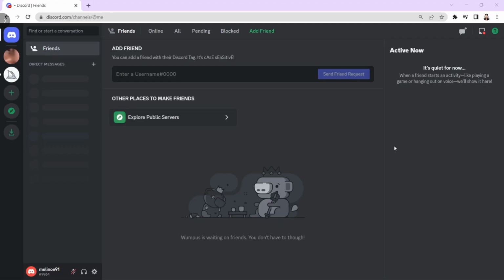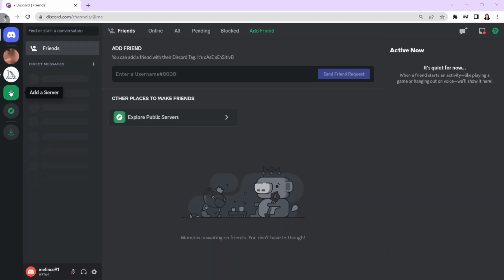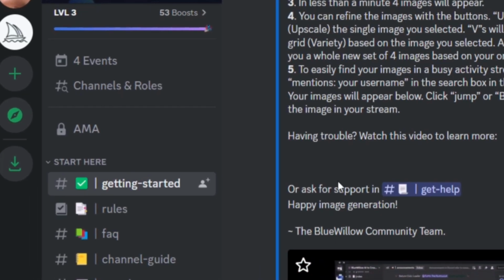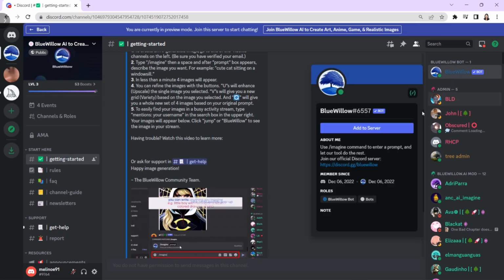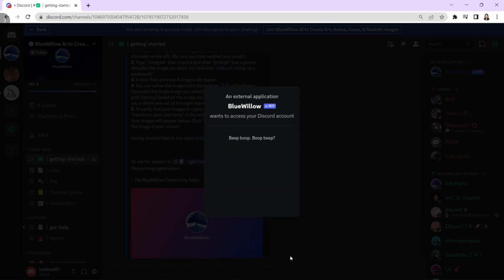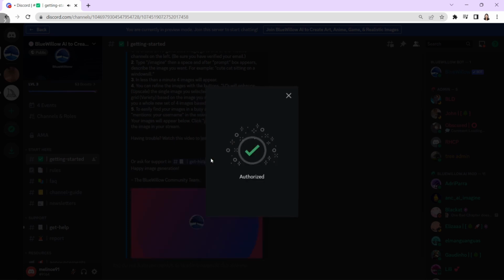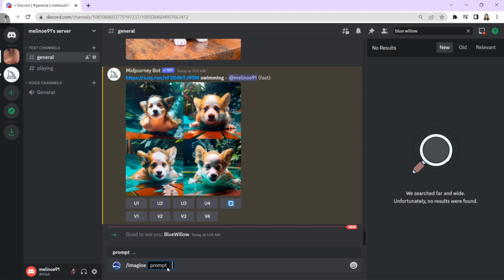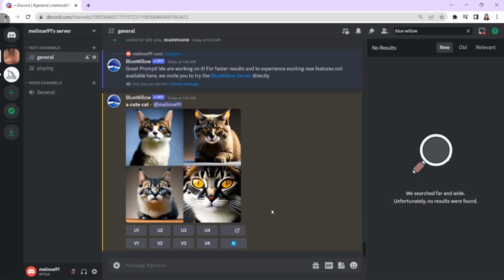How To Add Bue Willow AI Art To Your Discord Private Server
In this video I'll show you how to add Blue Willow AI art to your discord private server. The method is very simple and clearly described in the video. Follow all of the steps & so you will know how to add your AI art from Blue Willow to your own private Discord server.